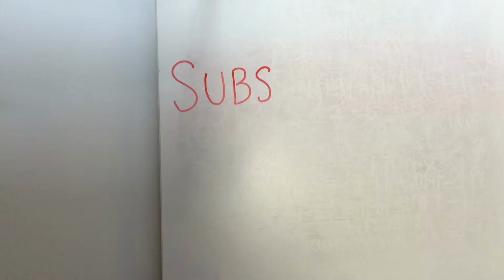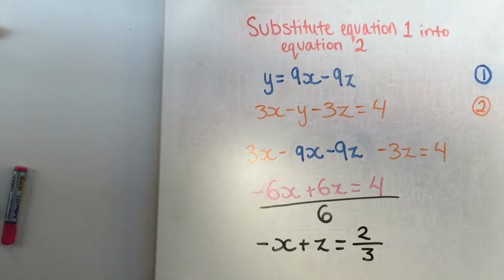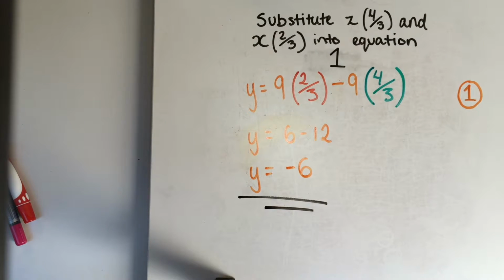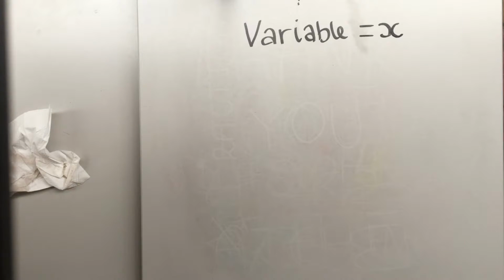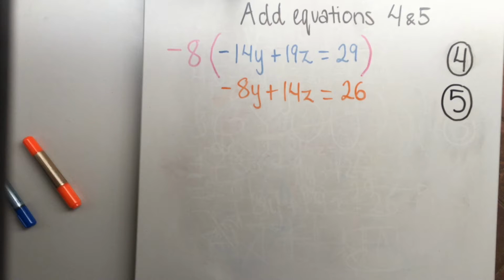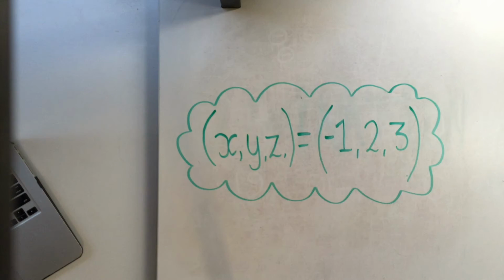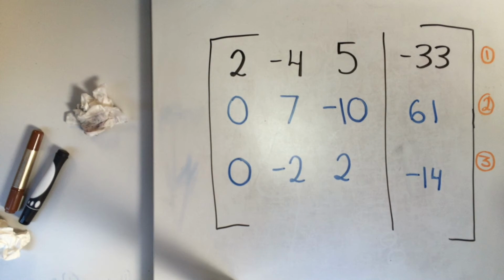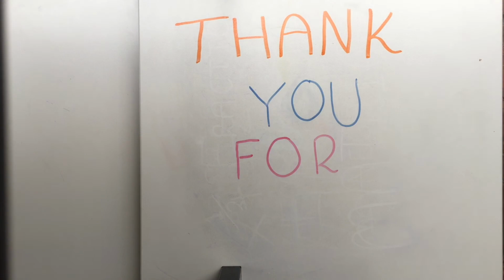Three Variable Equations by Team Juggling from Shenton College Year 9